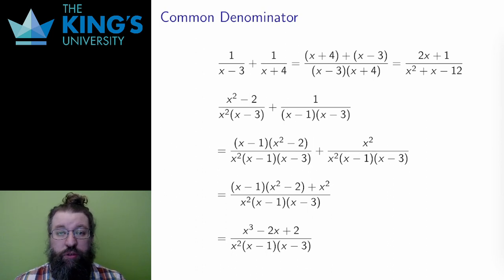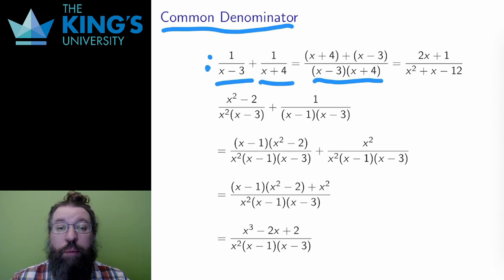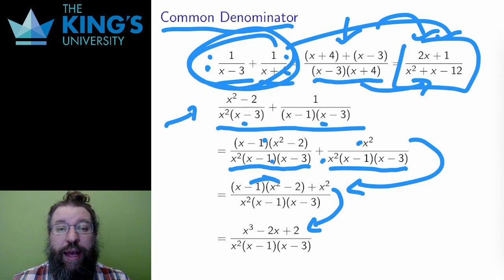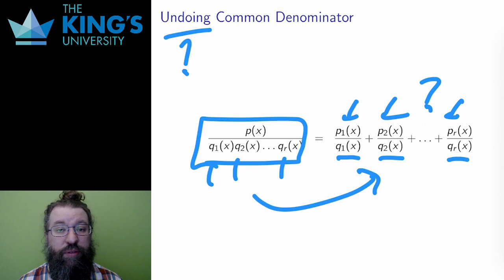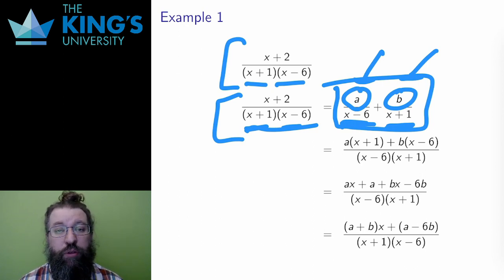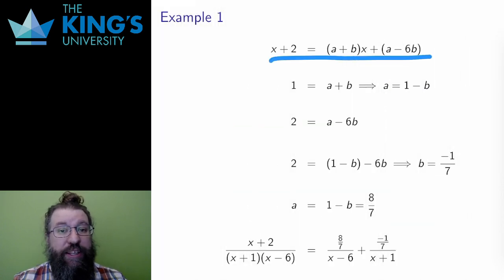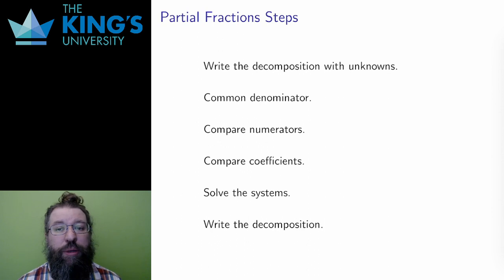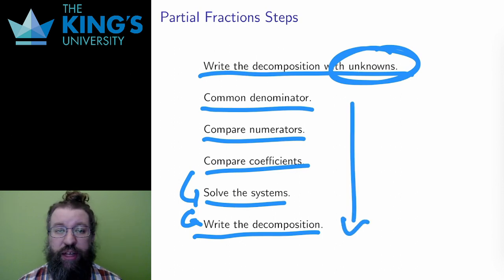Math 205 Week 4 Video 3